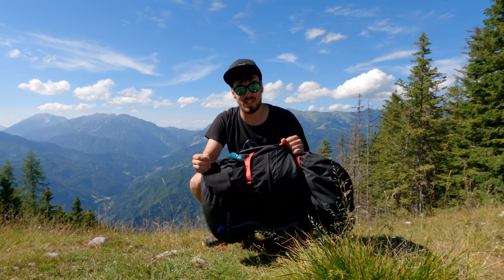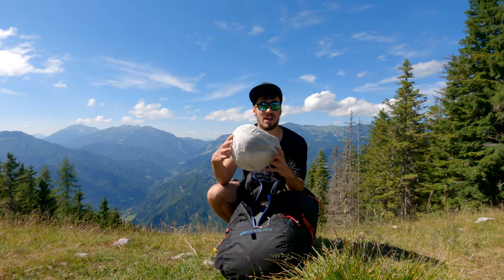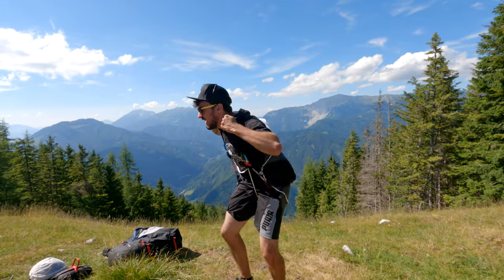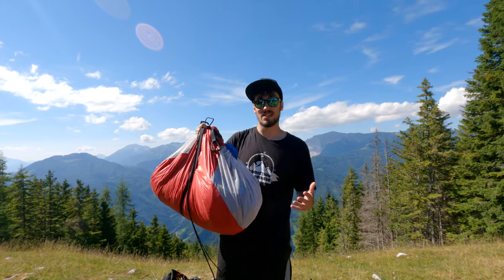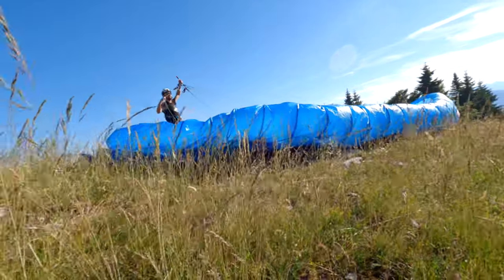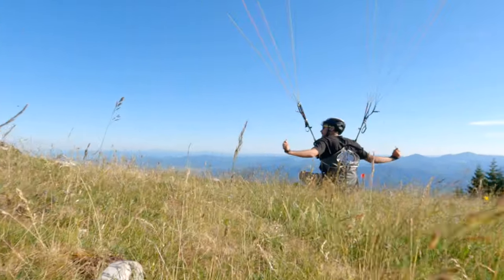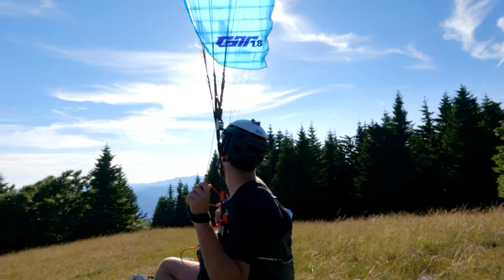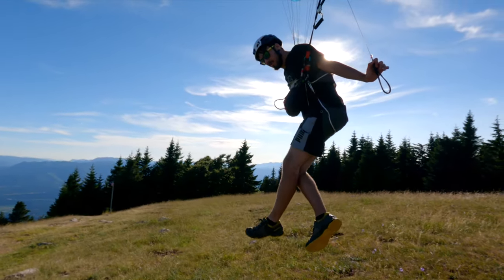WHAT IS INSIDE Paragliding Hike and Fly Backpack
Paragliding Equipment Tips for Hike and Fly I WHAT'S IN MY BAG?
Have you ever wondered what's inside hike and fly paragliding backpack? Let me show you what I have in my bag for epic hike and fly paragliding adventures.

Happy to chat with you and see your feedback!! :)

Adventure Menu Paragliding Food (used on RedBull XAps!)